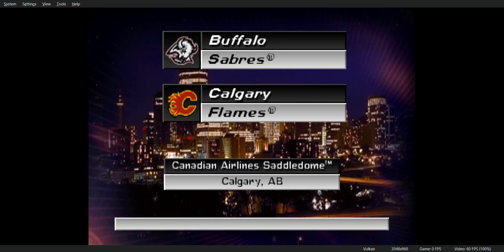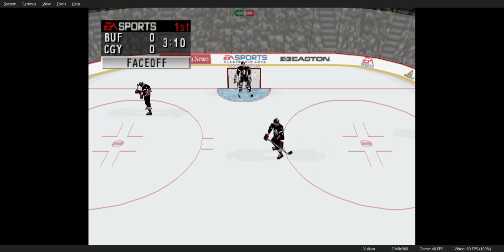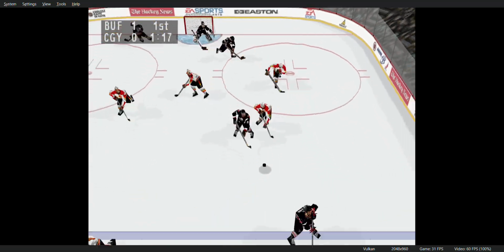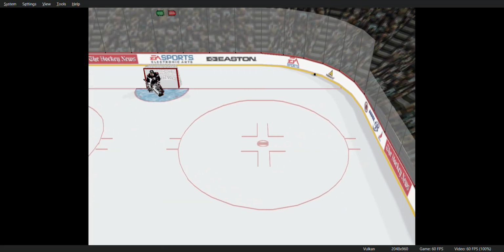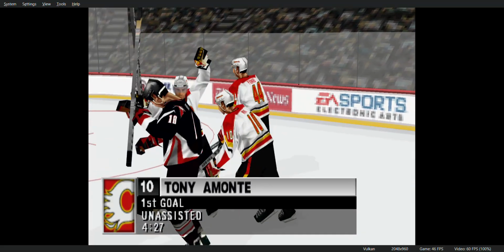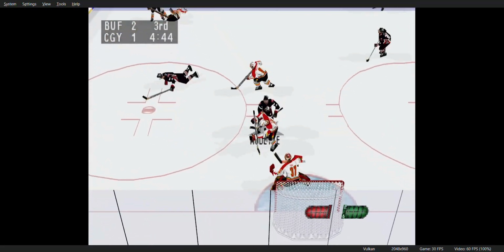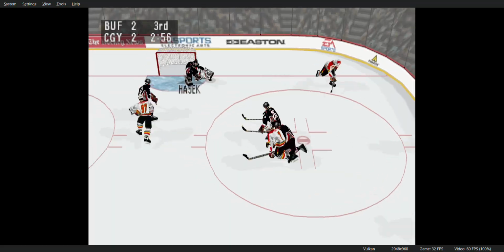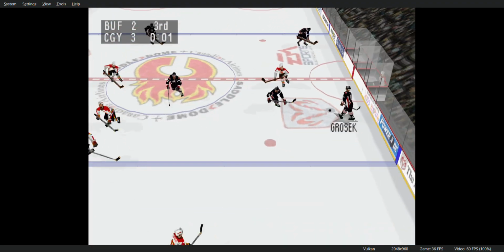EA NHL 98 CALGARY FLAMES Franchise Mode Ep 1 VS BUFFALO SABRES